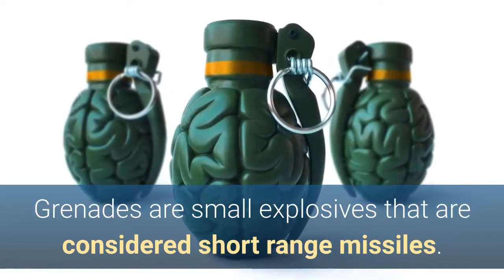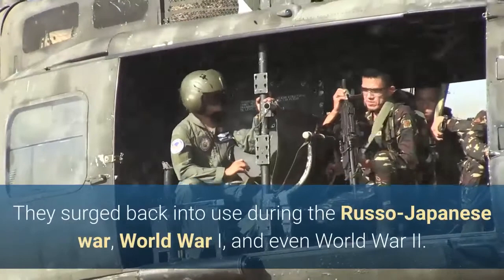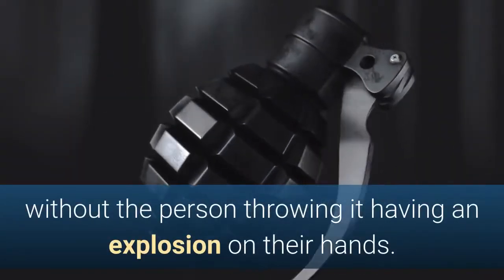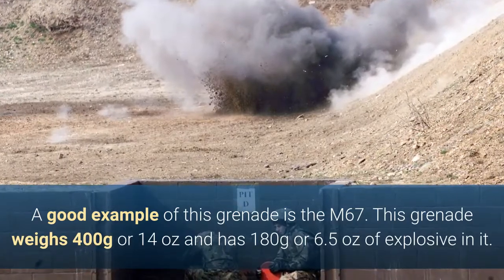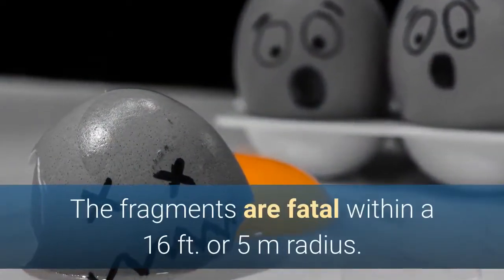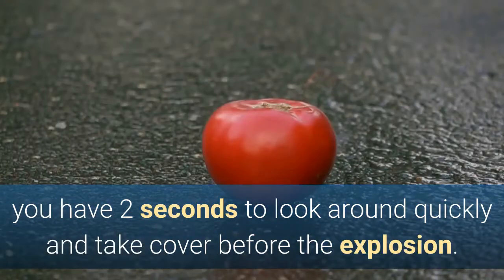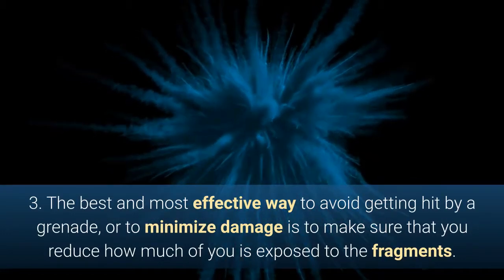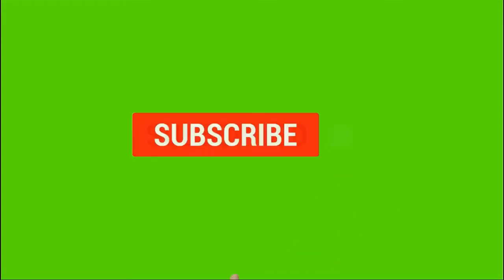How to Survive a Grenade Blast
This video helps you learn how you can survive a grenade blast if you find yourself in one.